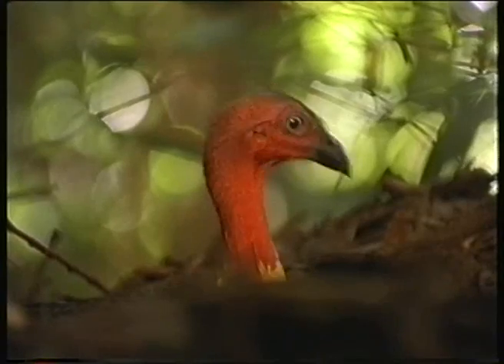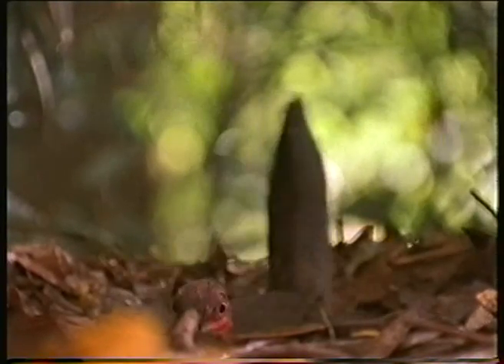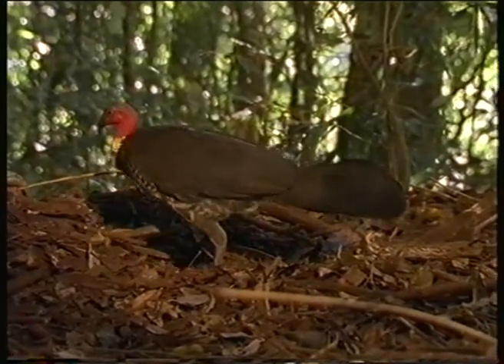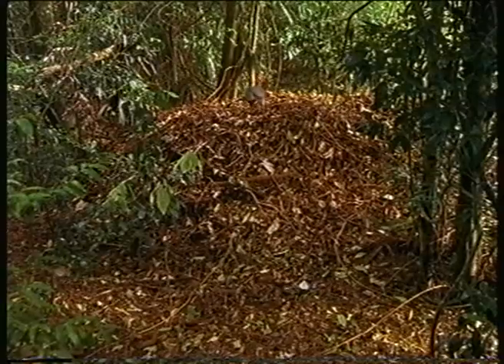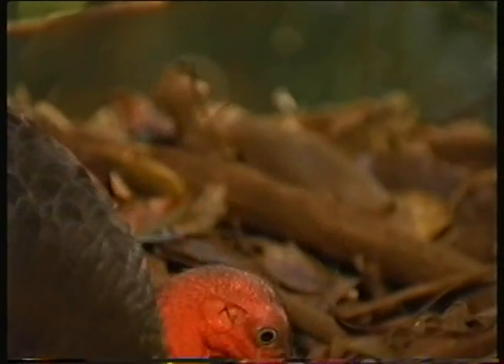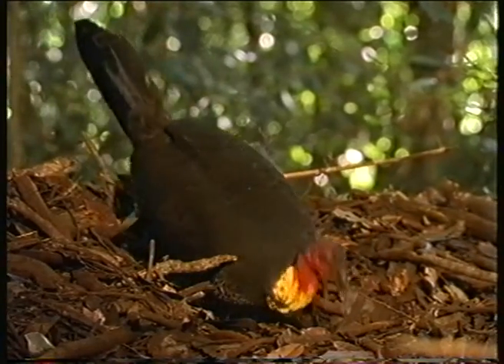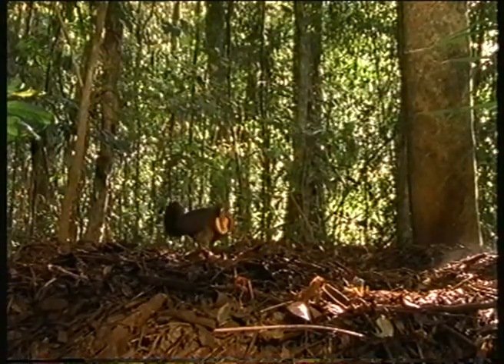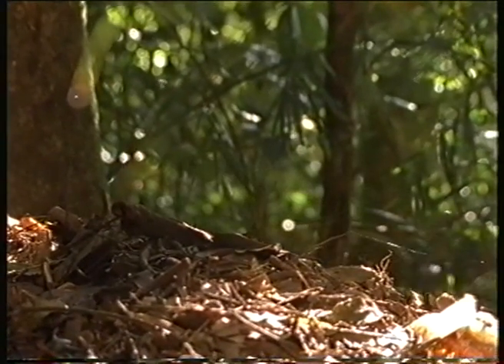Men and their megapodes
Ornithologist Dr. Daryl Jones "stalks" a Brush Turkey.